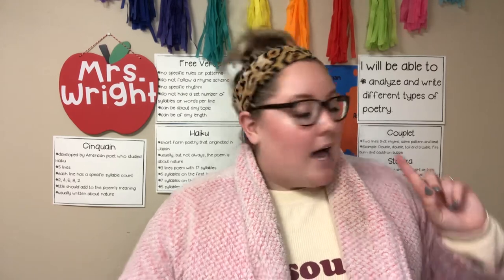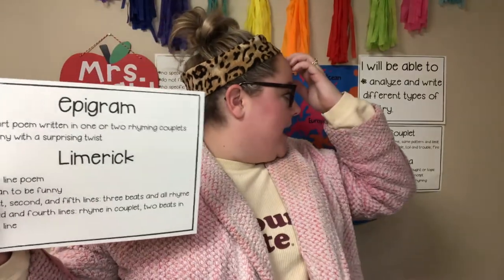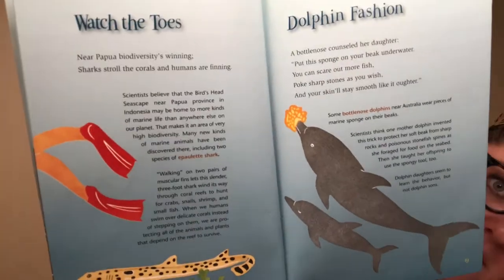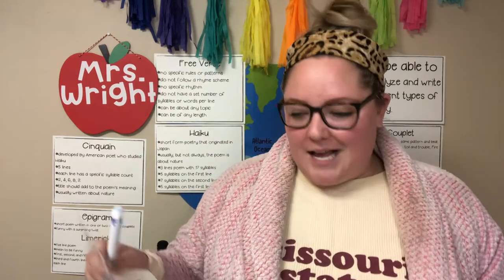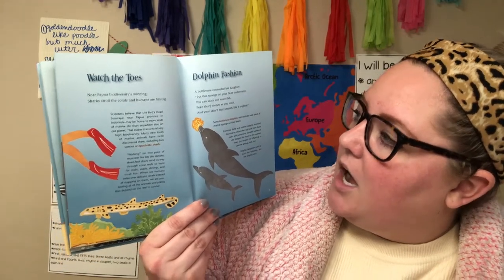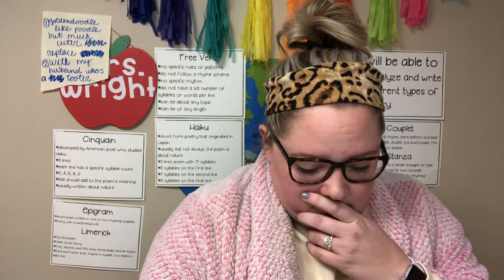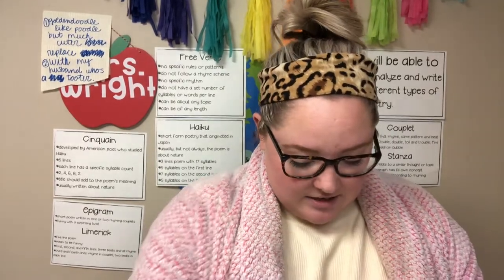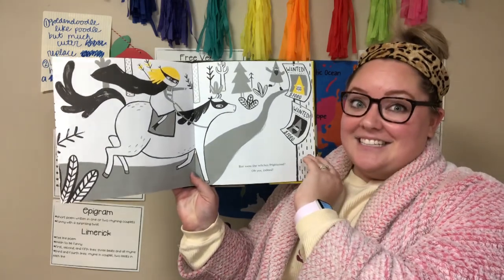Reading and Writing Poetry Part 4 | 2nd Grade Reading | Teaching In Room 9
In this lesson, children will analyze specific types of poems and practice writing those same types of poems. Mrs. Wright will read the book, At the Sea Floor Cafe: Odd Ocean Critter Poems by Leslie Bulion as well as Rapunzel by Bethan Woolvin

Hannah Wright
City of St. Charles School District
Monroe Elementary

Book: At the Sea Floor Cafe: Odd Ocean Critter Poems
Author: Leslie Bulion
Book: Rapunzel
Author: Bethan Woollvin
Publisher: Peachtree